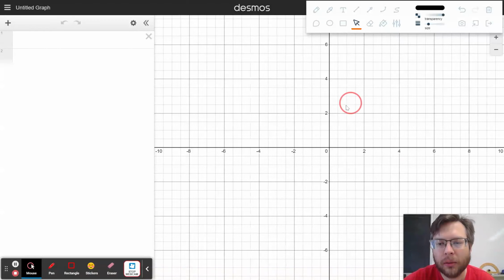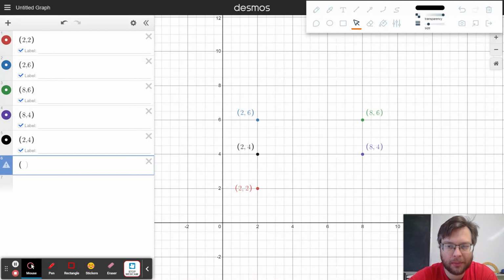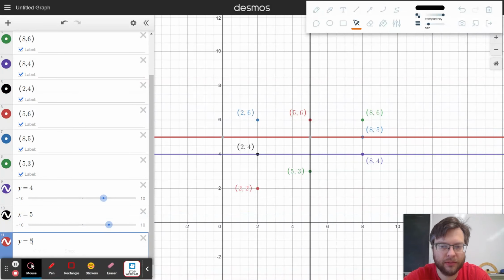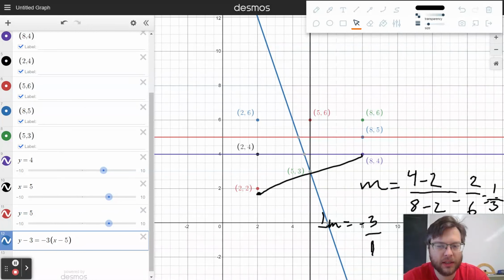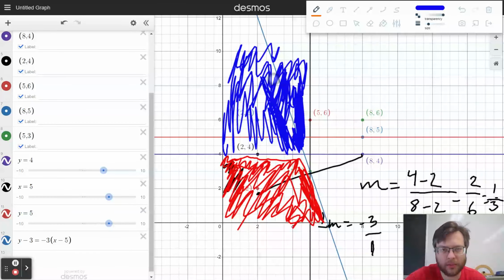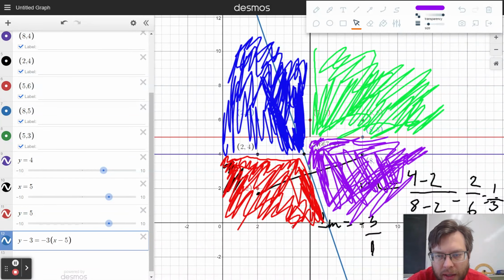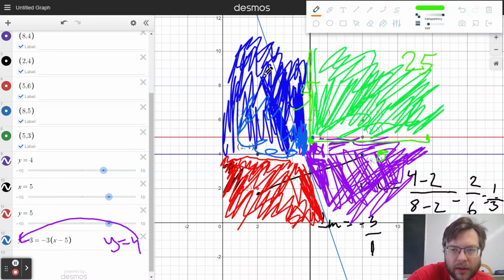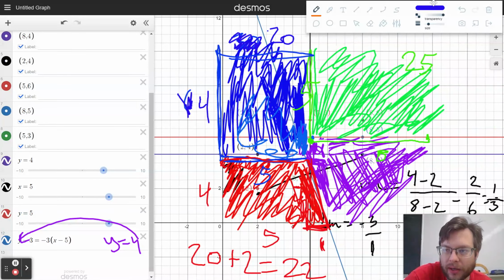Voronoi Diagram with 4 Points